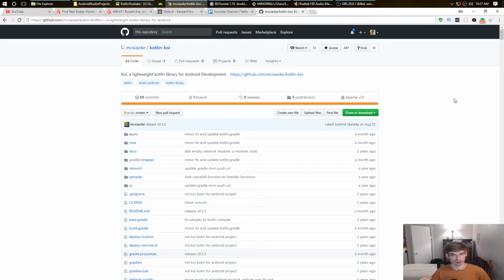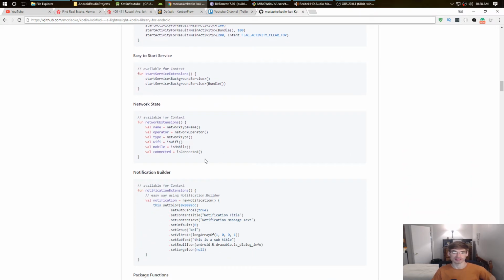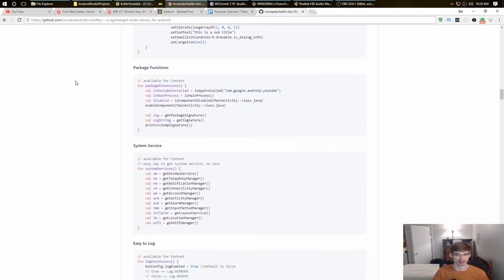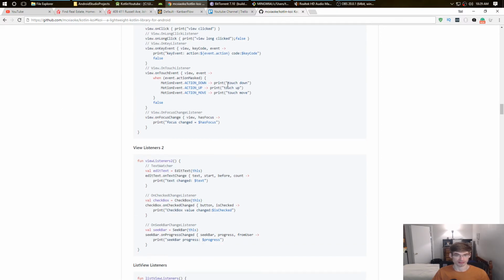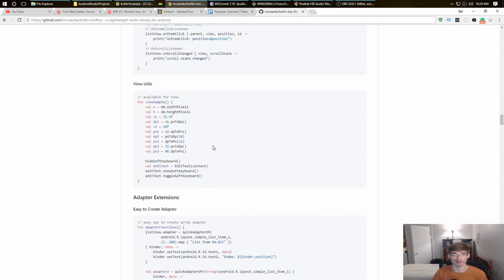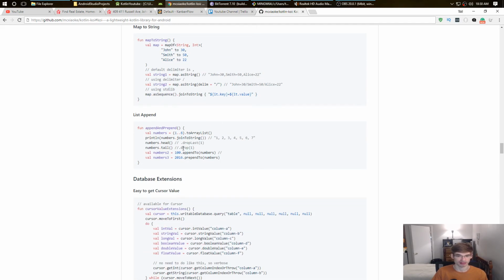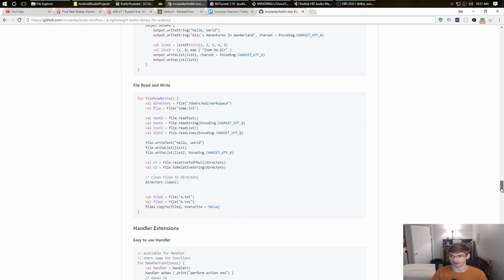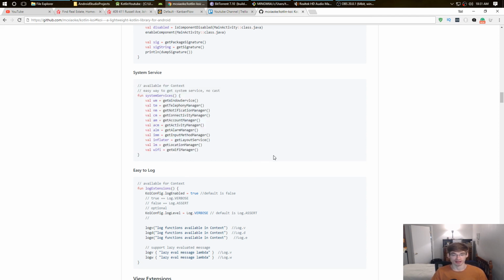Android Kotlin Koi Library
Android Kotlin koi library on GitHub for Android development.